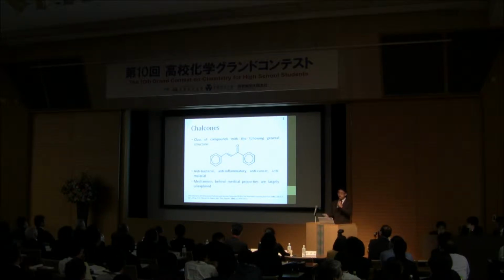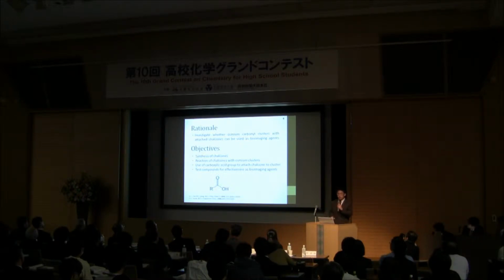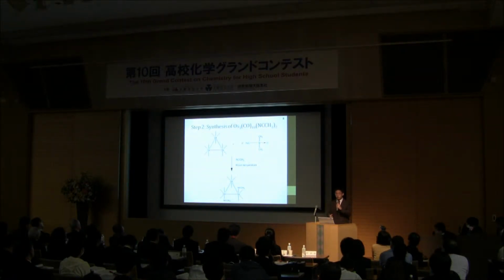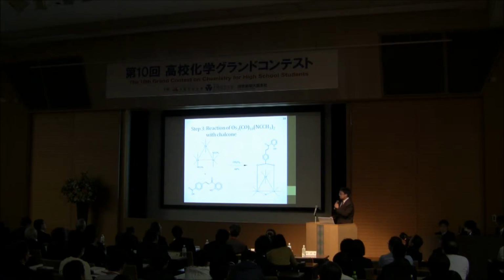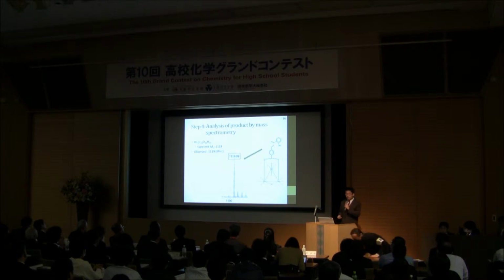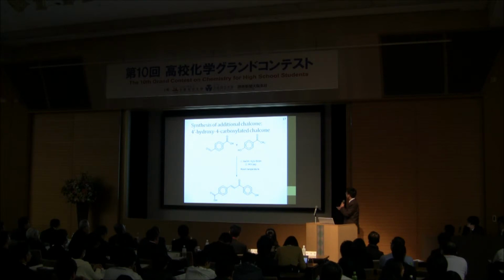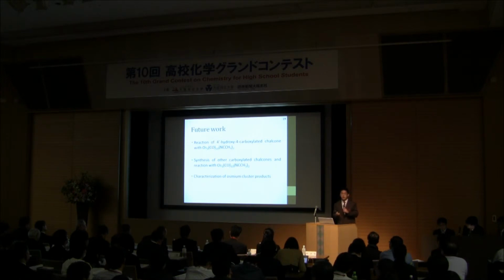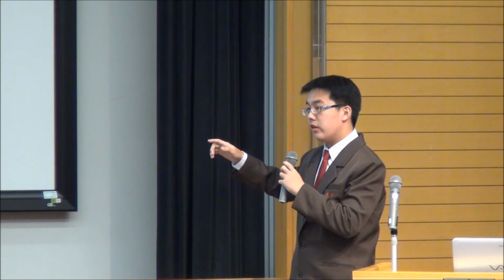第10回 IP1 Synthesis of chalcone-ligted osmium carbonyl clusters as potential bio-imaging agents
第10回　高校化学　グランドコンテスト 最終選考会
"IP1　Synthesis of chalcone-ligted osmium carbonyl clusters as potential bio-imaging agents"
(Hwa Chong Institution, Singapore)